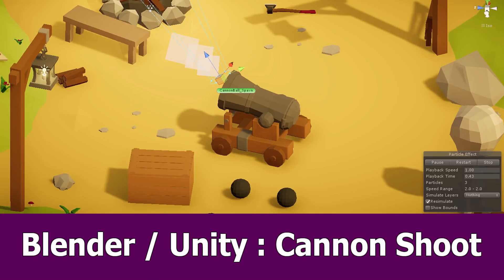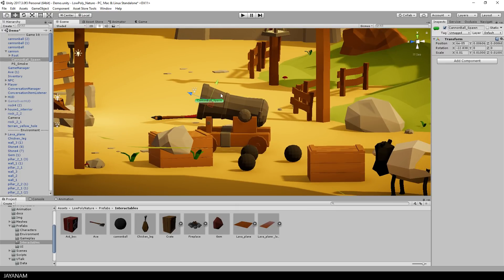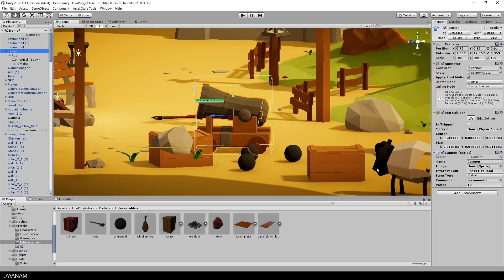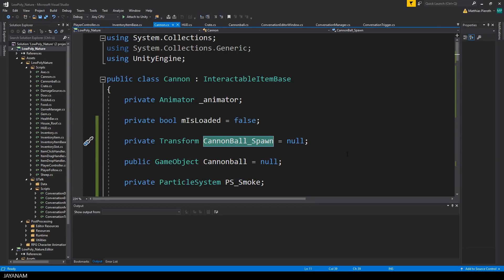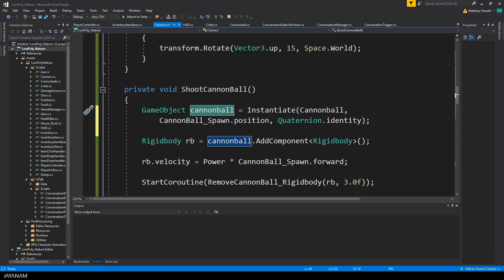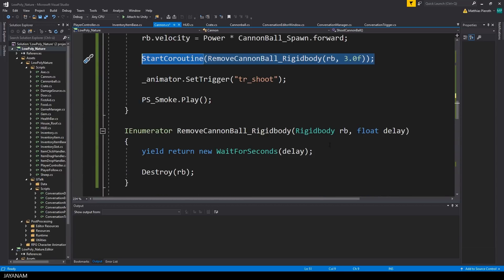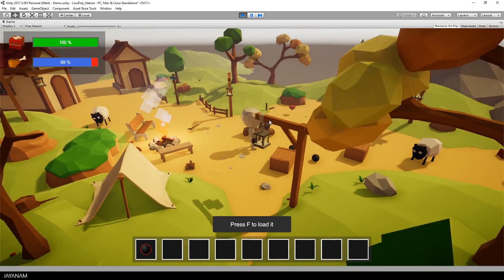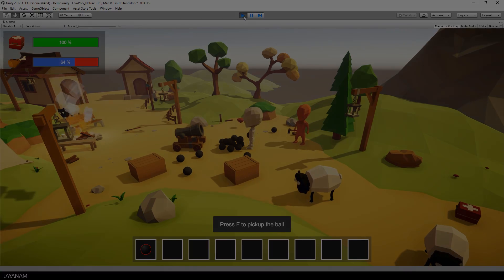Blender & Unity Tutorial : Cannon Shoot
This is a new part of the blender to Unity game asset tutorial, in which I will actually shoot the cannonball with the cannon.

I add a Rigidbody in a C# script to be able to set the velocity for shooting the cannonball.

In the C# script is implemented some testing code for rotating the cannon and execute the shot. But the game logic for player interaction works as well.